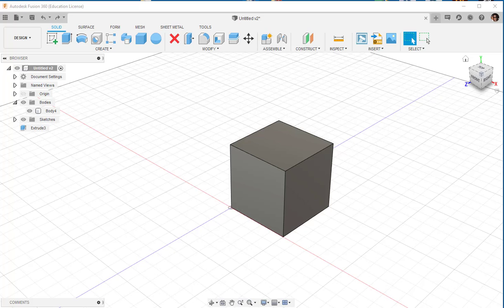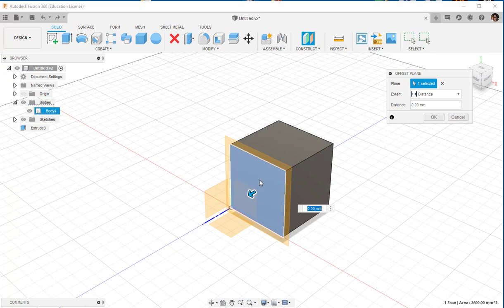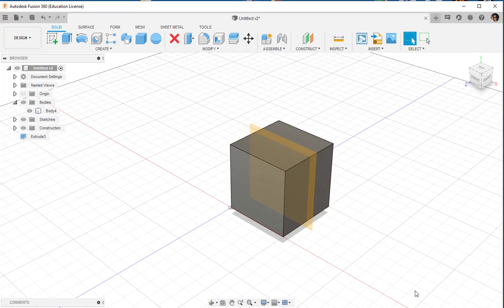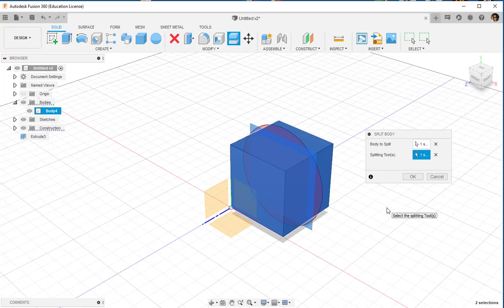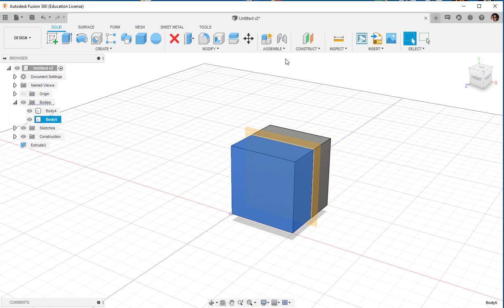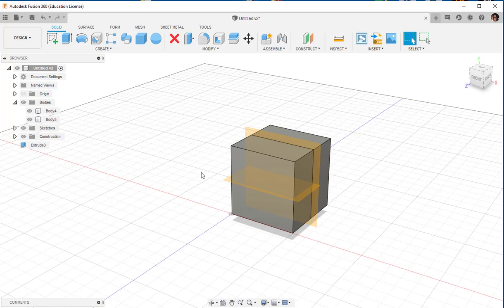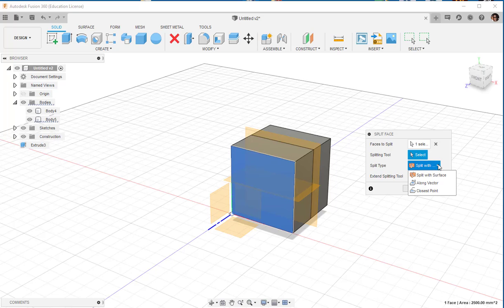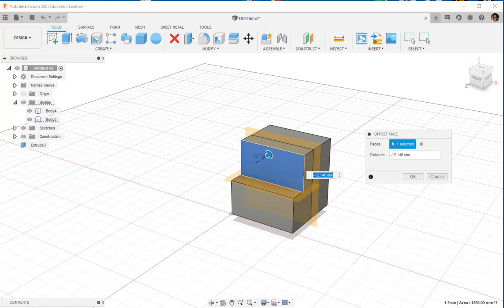Fusion 360: Split Body and Face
Split a body and a face using construction planes.